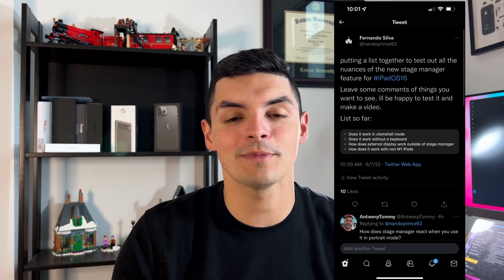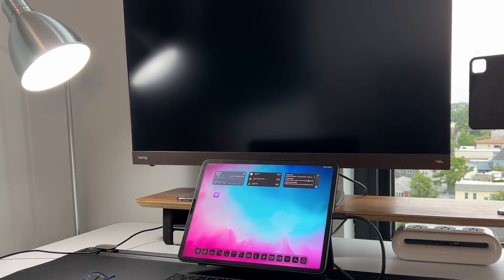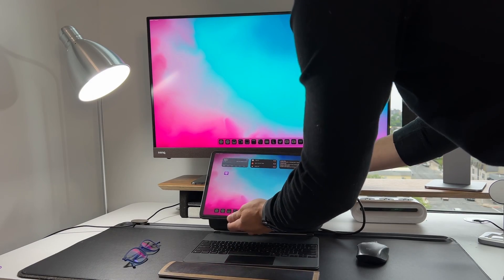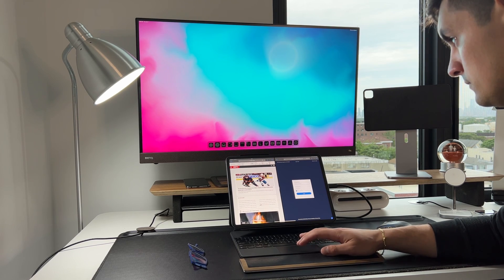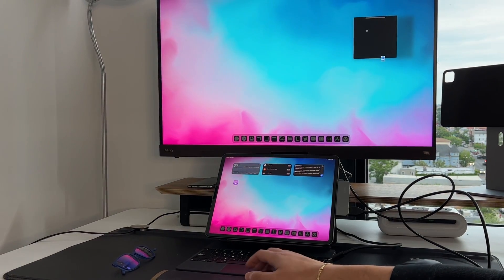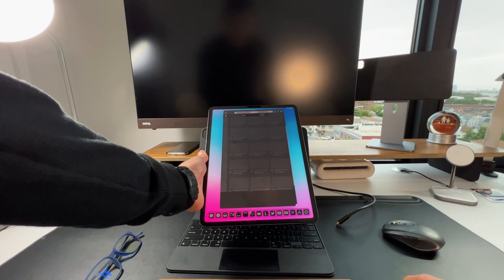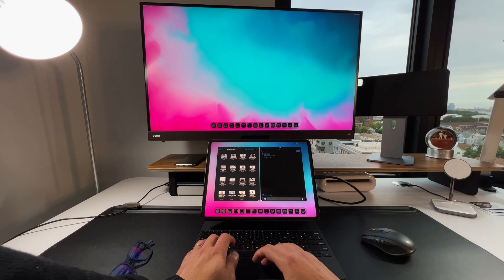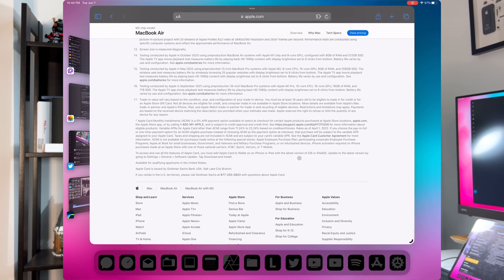iPadOS 16 Stage Manager: Everything You Wanted To Know!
I’ve been using stage manager for 24 hours now and wanted to walk through some of the questions you guys had!

Intro 0:00
Clamshell Mode? 1:25
Do You Need a Magic Keyboard? 2:20
Secondly Display Stage Manager of? 3:00
Works with HDMI? 3:55
IPhone apps? 4:25
Works in Portrait? 5:10
Drag Files? 6:35
How to navigate 7:10
Outro 9:00